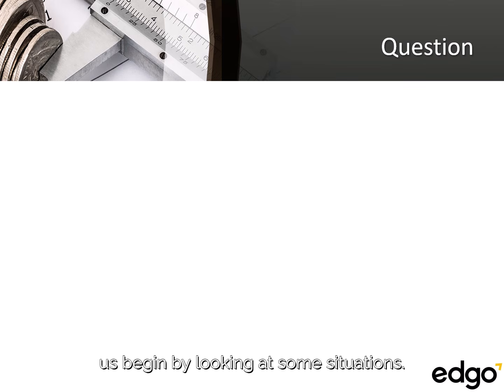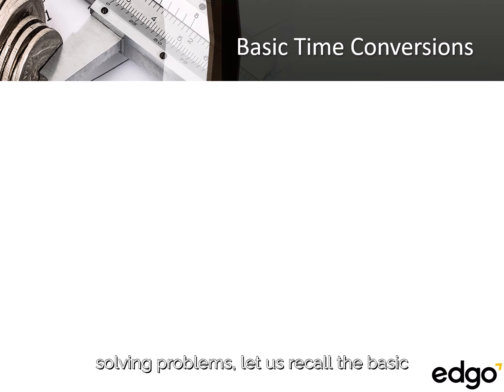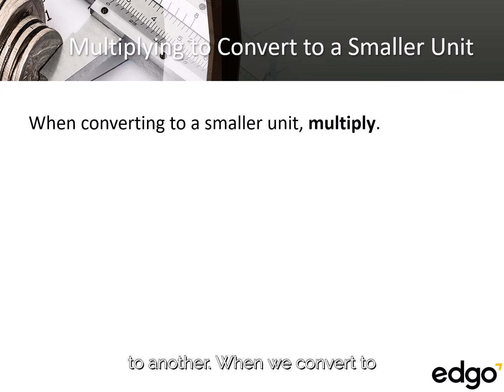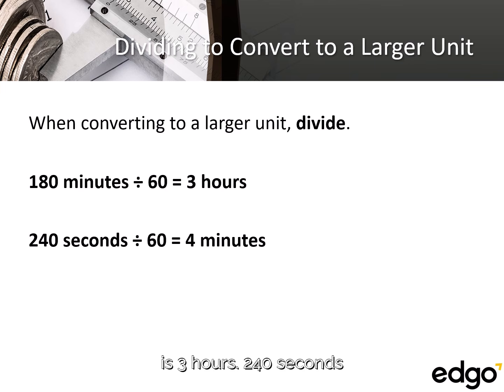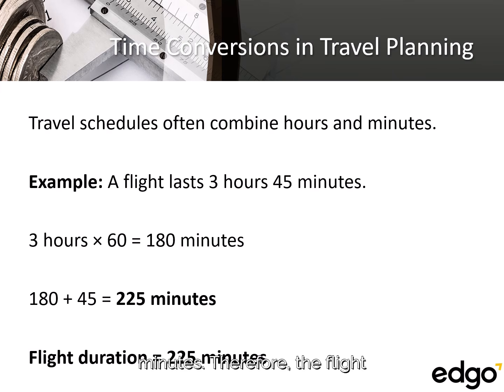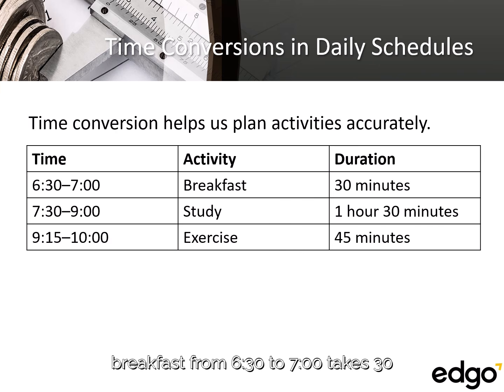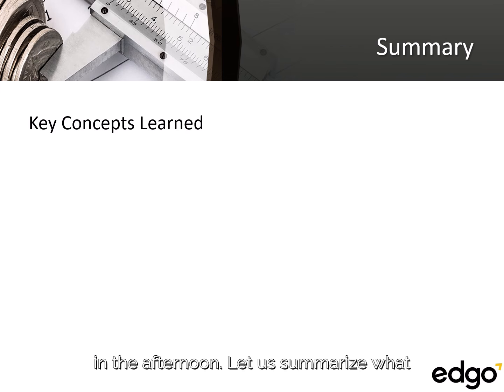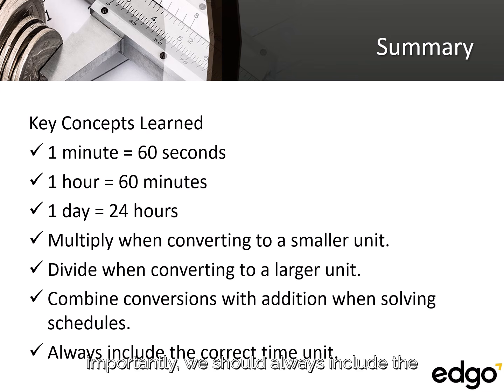Applying Time Conversions in Real World Scenarios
At the end of this lesson, you should be able to:
- explain relationships among seconds, minutes, hours, and days
- convert time from one unit to another
- convert decimal hours and minutes accurately
- solve real-world time-conversion problems; and
- check whether an answer is reasonable.